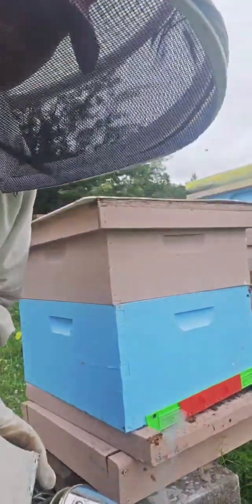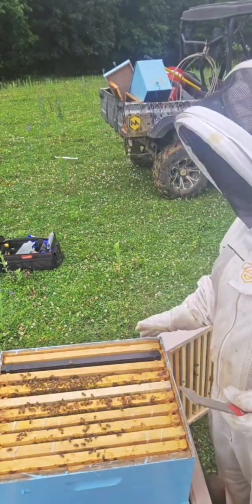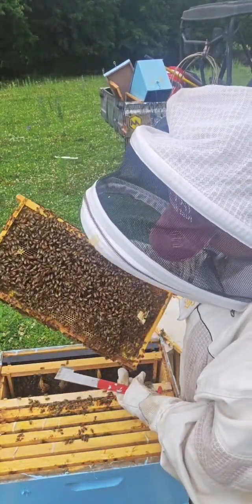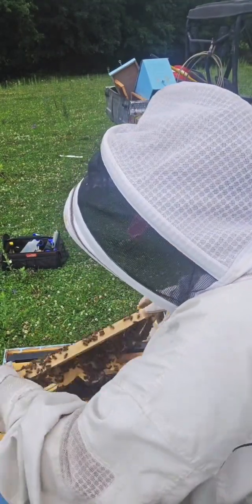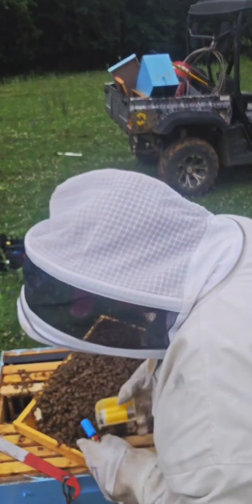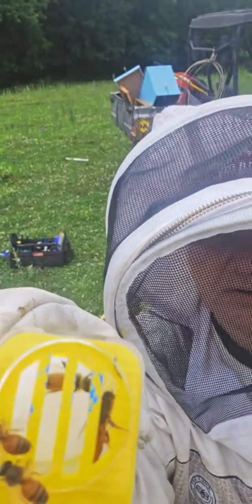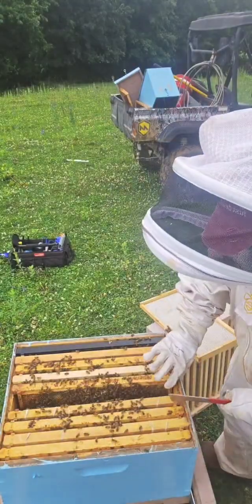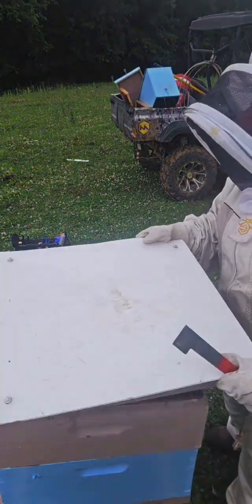Beekeeping tips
This video is checking on a hive 3 days later after we cut them out of a house, marking the Queen and some tips for 1st time beekeepertion.